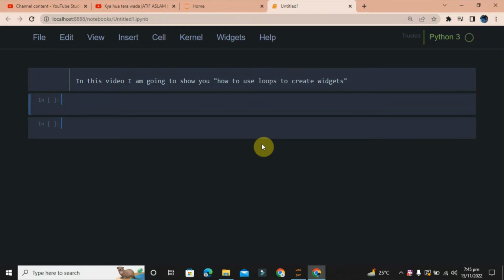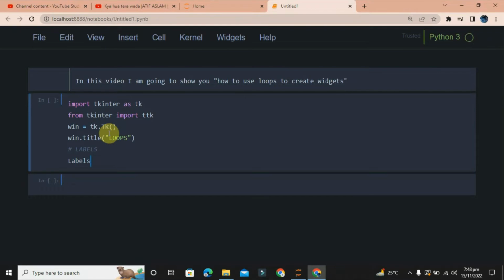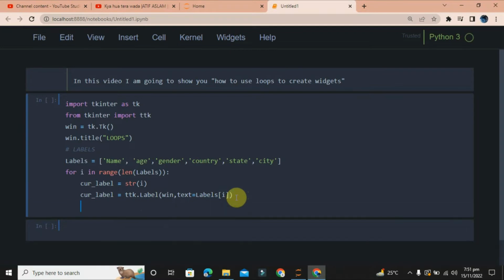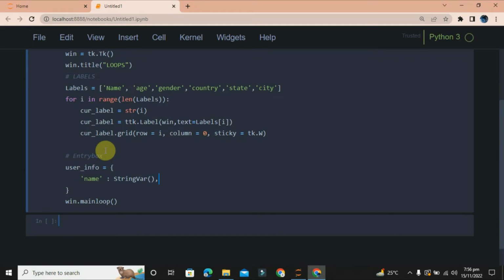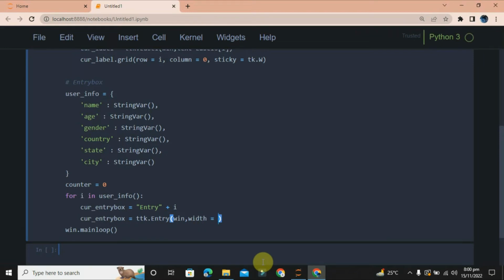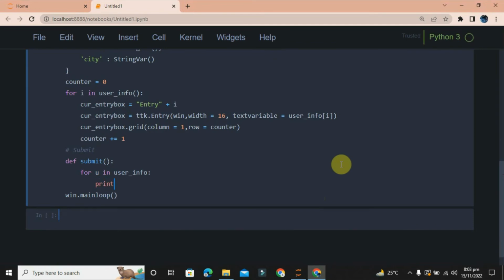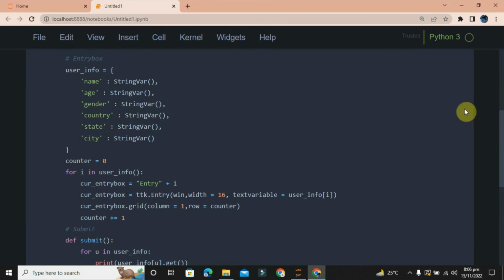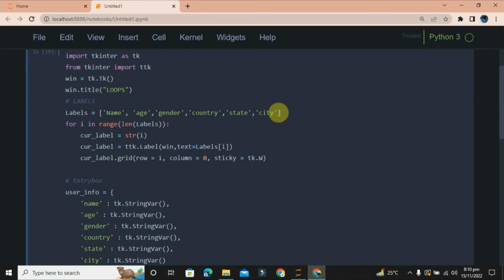Python Tutorial : Create Widgets Using Loops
I’ve shown you ‘how to use loops to create widgets' in this video.

Tkinter,
Tkinter python,
Tkinter tutorial,
python tkinter tutorial,
Python,
Python 3,
Programming,
Python GUI,
GUI,
Python Application,
UI,
User interface,
GUI Python,
Graphical User Interface,
Python UI,
python tutorial,
python,
pygame tutorial